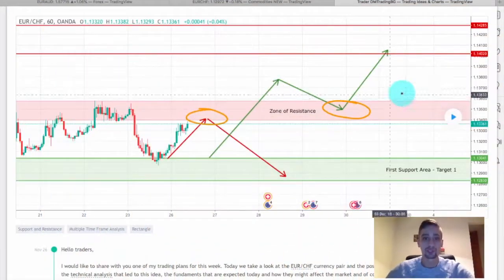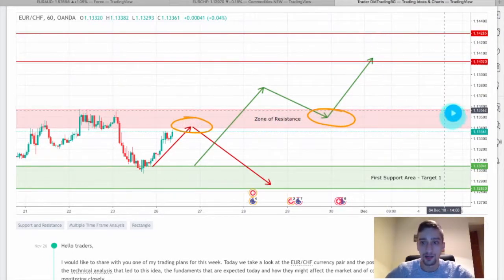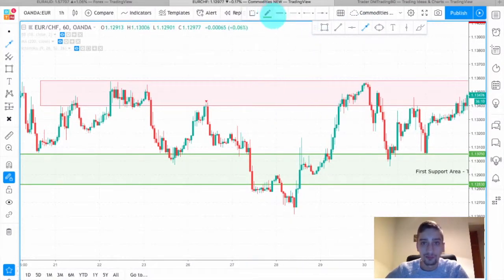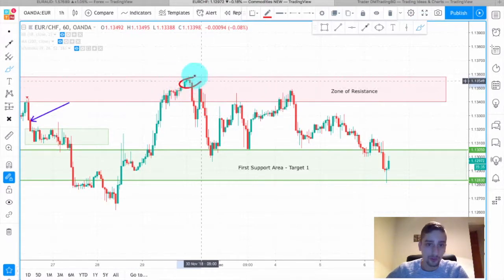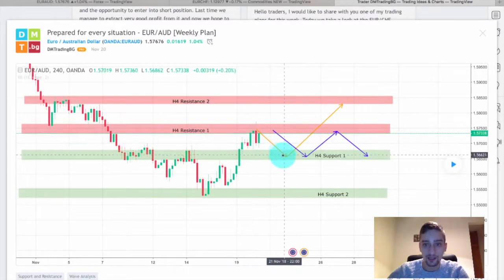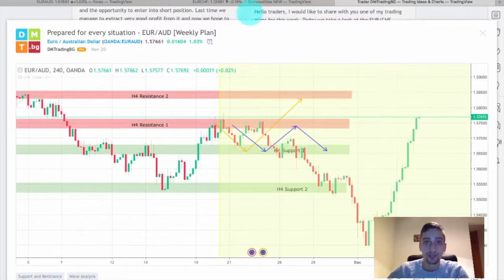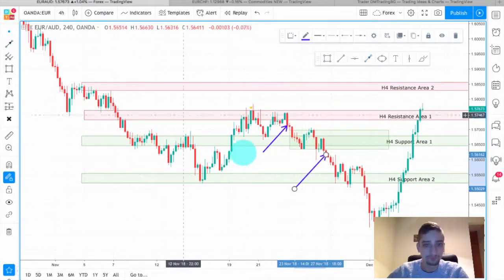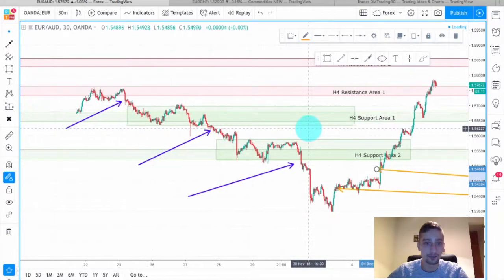Trading plans, possibilities and more tomorrow [Reviews]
In this video we take a look back at the last 2 trading plans I shared with you and how they developed. Also, we mention a few good spots where you could have take trades based on this plan. The 3 Live Signals I shared with you and a full discussion on them will be uploaded tomorrow, so don't miss out!